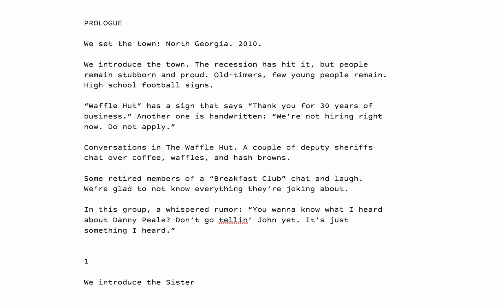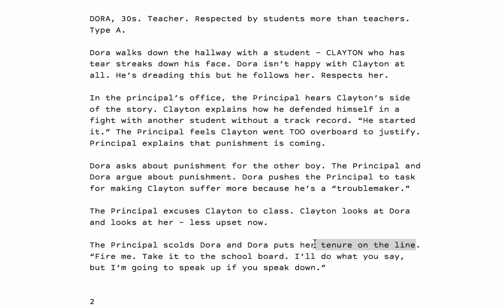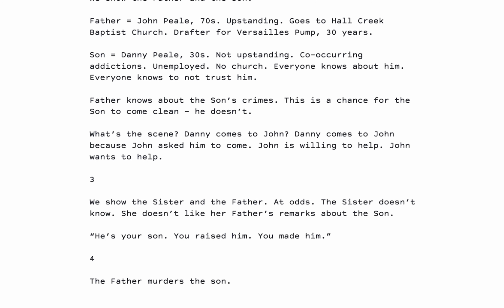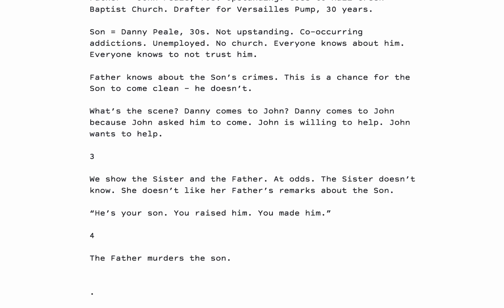Writing Bites - Outlines and the First Draft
Are you new to creative writing? Writing Bites is a video series from the Redan-Trotti Library's Virtual Writers Group that will share tips for your writing.

In this video, we'll walk through the process of developing an idea into a story.

Find handouts, other resources, and information on how to join our in-person Writers Group on the Redan Writers Group webpage